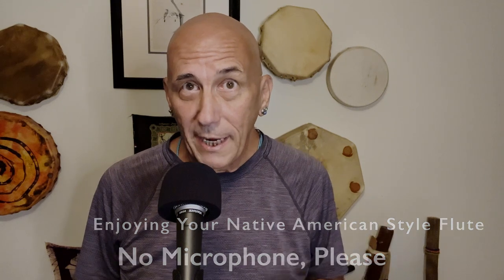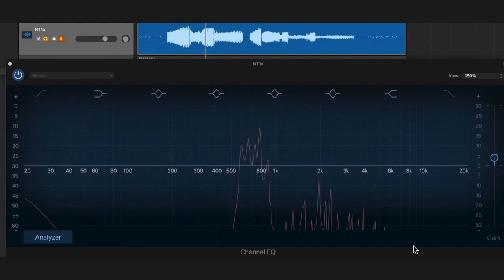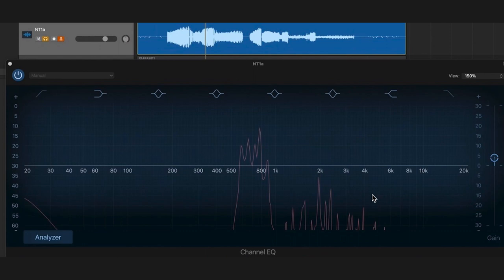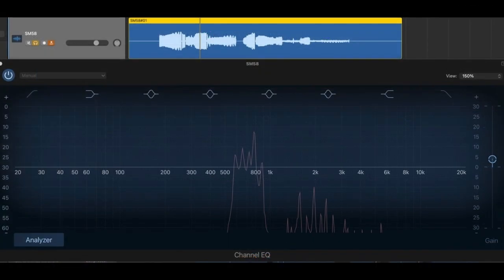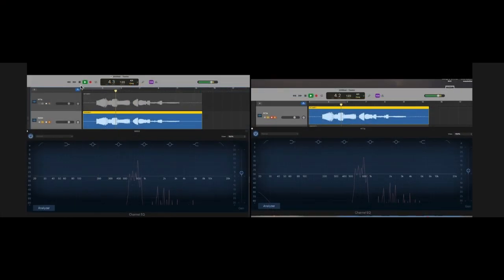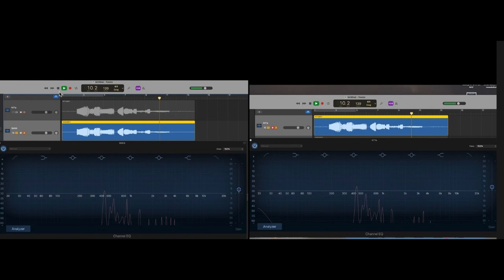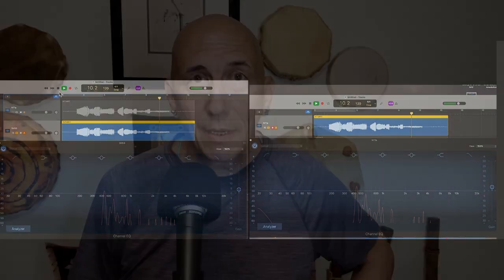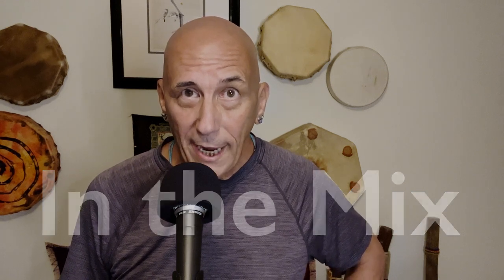When the Microphone Is NOT Your Friend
Native American Flute can sound great through a microphone. But when we are working on our breath support and our core sound, the microphone is not a helpful tool. This video shows why by comparing what two different microphones actually hear when we play our flute.

This is the first in a short series on breathing, breath and practice. Next time we will focus on the basic of breath support for playing our flutes and some simple exercises to help develop your core sound.

See my “Enjoying Your Native American Flute” playlist for more playing tips.

There is also a lot of streaming music and other fun flute stuff.

Here is the landing page for my new album, Forest and & Mountain. You can hear samples of each track and even download for “Your Own Price”.

If you would like to help me continue to produce new YouTube videos and music tracks, please use the Tip Jars at my website.

Here's a link to another flute tips video.

Are You Playing Your Native American Flute "In Tune"?